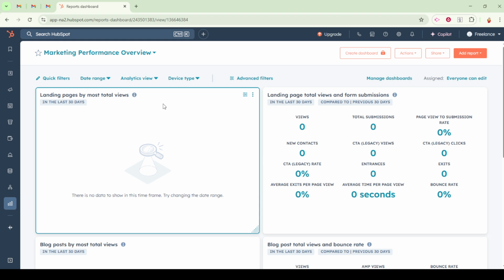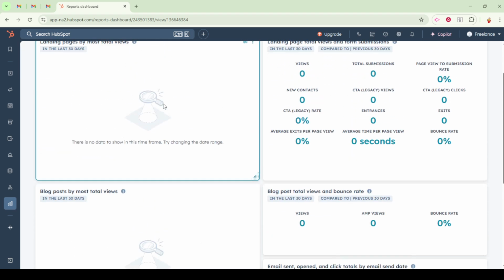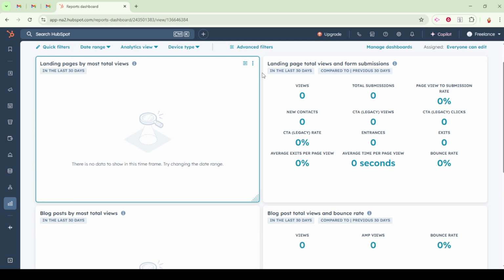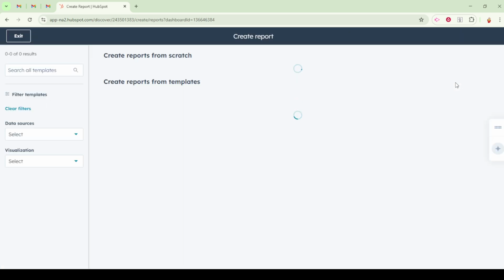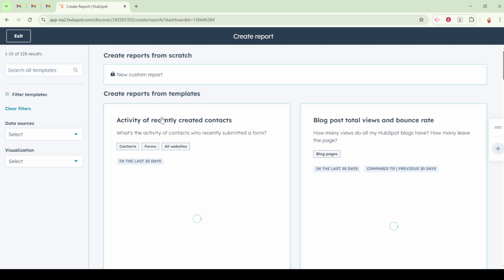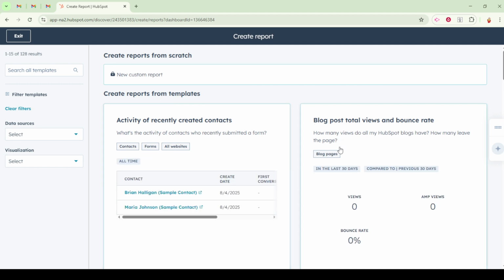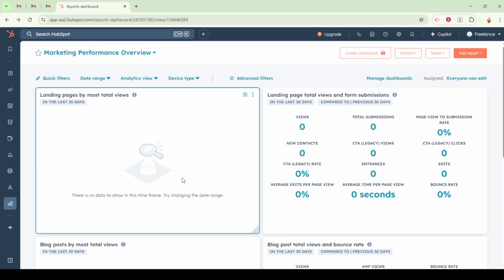How to set up and customize your HubSpot dashboards [2025 Easy Guide]